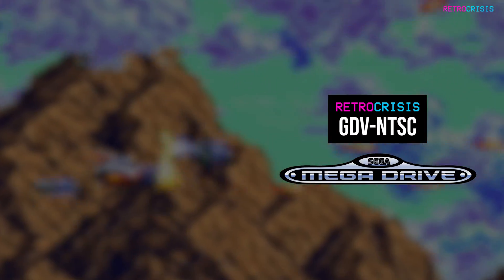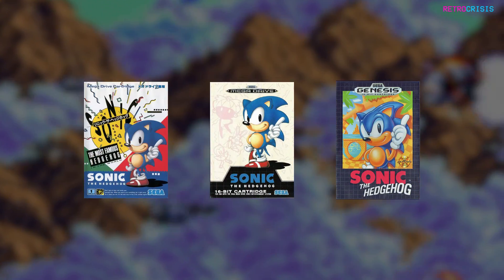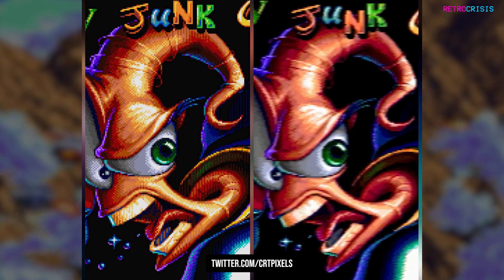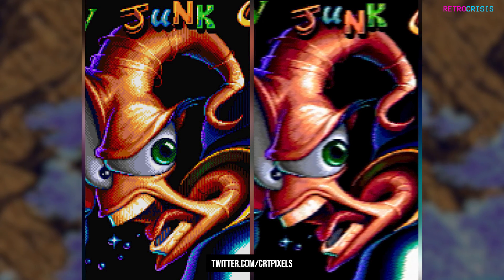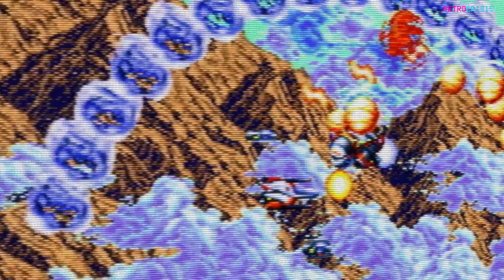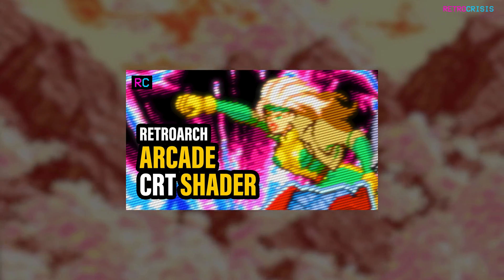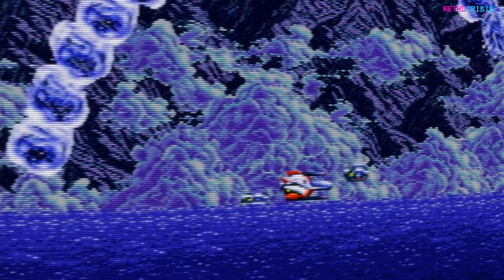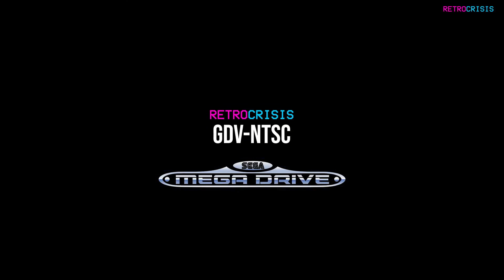Sega Mega Drive & Genesis - RetroArch CRT TV Shader/Filter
In this video I demonstrate my new Sega Mega Drive & Genesis RetroArch shader presets. I make an attempt to recreate an old school retro CRT TV look. I've made an effort to allow for blending of dithering patterns too, so sections like the "Sonic Waterfall" should look as expected.

00:00 - Updates for Retro Crisis GDV-NTSC
00:41 - Mega Drive shader preset showcase